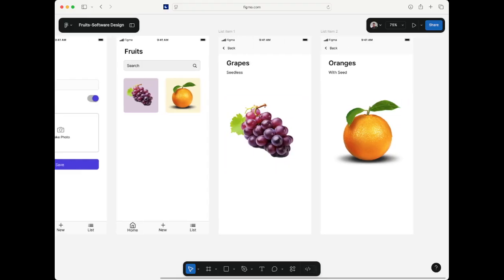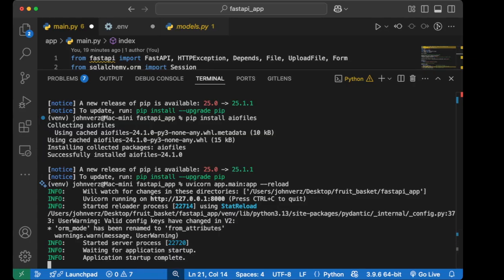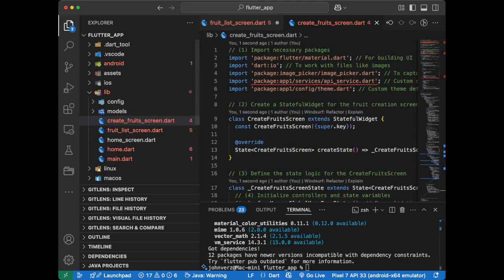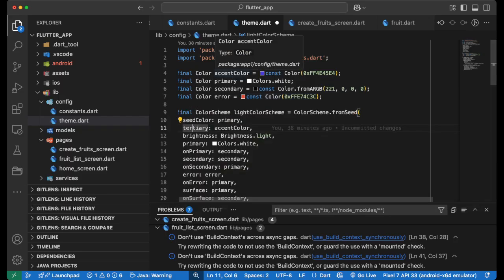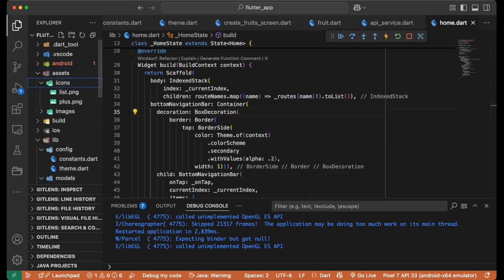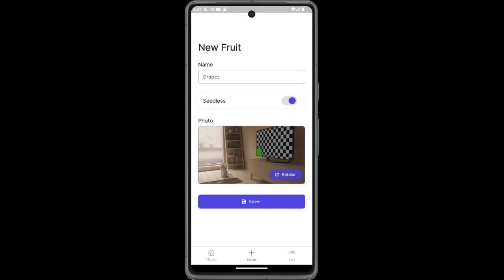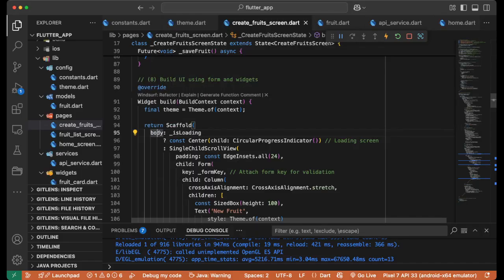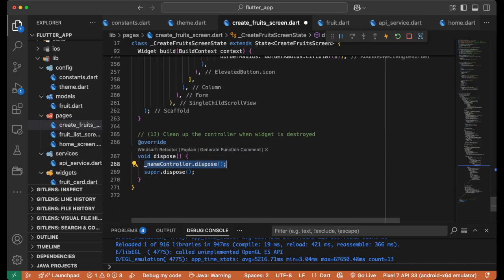Saving Records From Flutter to FastAPI with File Upload